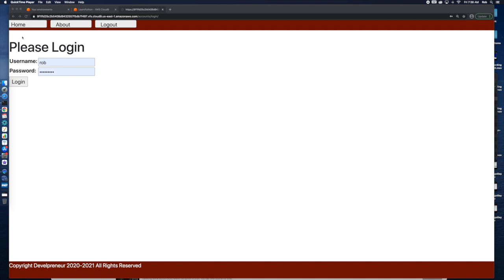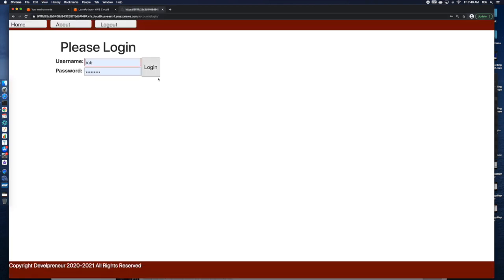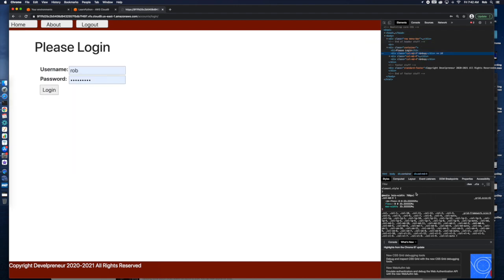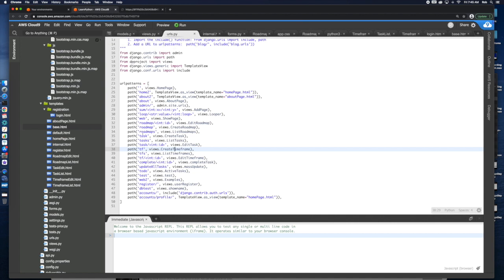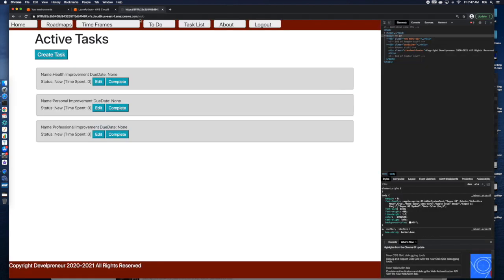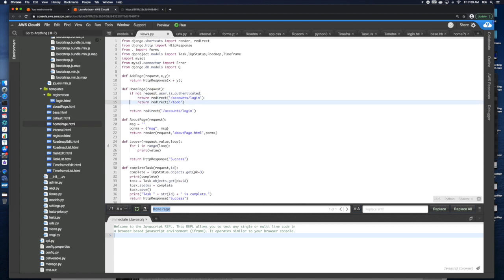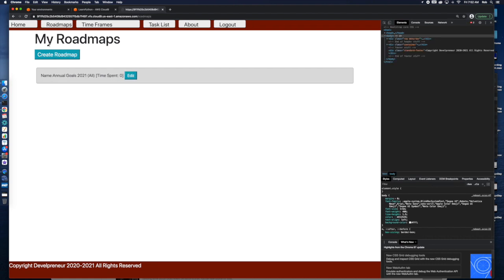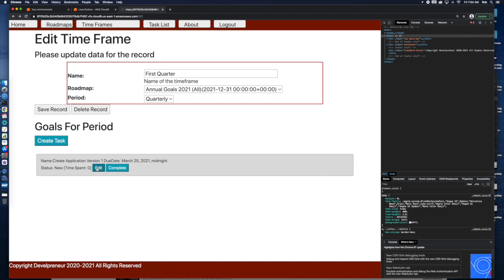Learn Python And Django Day 32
Our focus today is on self-referencing models as we start to provide for timeframe parent-child relationships.

You can view source for today and all prior days by reviewing the tag Day 33 (32 and 33 were combined in that tag)  at this GitHub address: